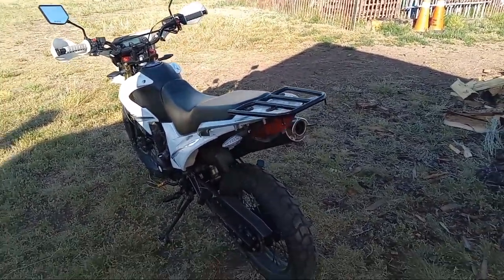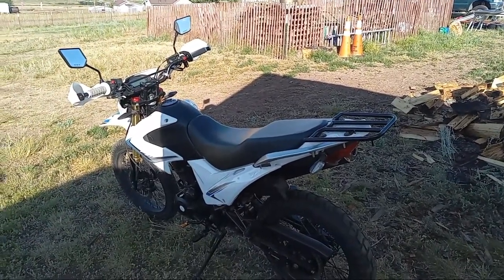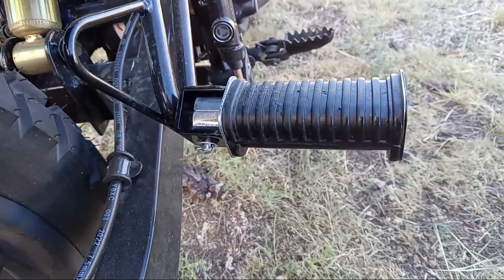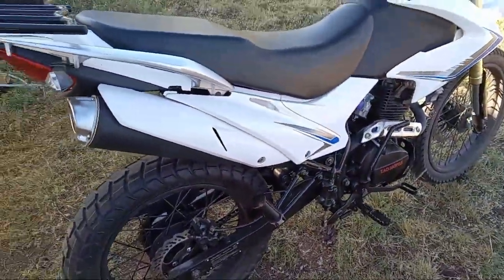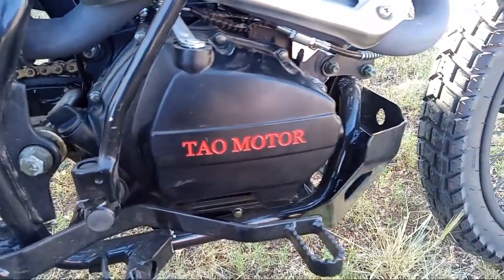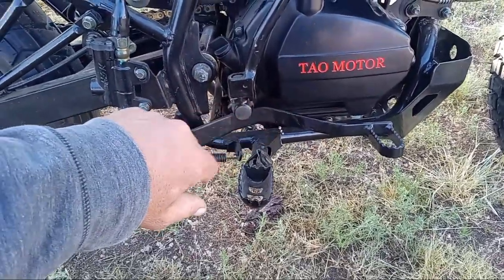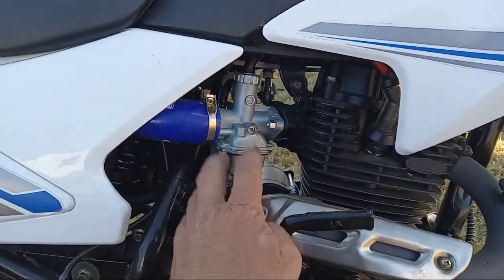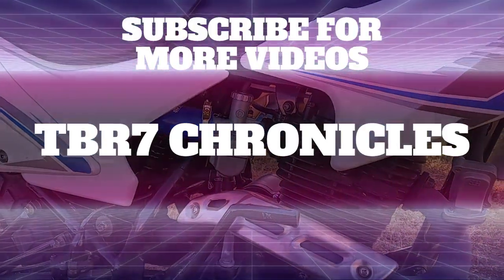Tao Motor TBR7 Enduro What is the WORST PART ON THE BIKE STOCK???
I think everyone has their own opinion what is the worst MUST CHANGE part on the TBR7, heres my take